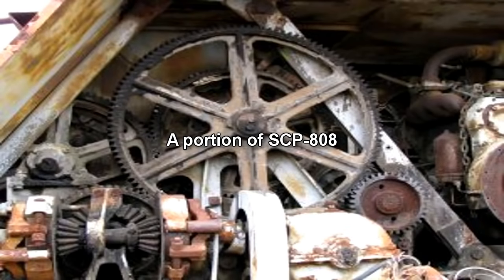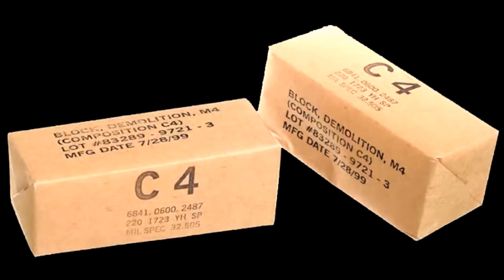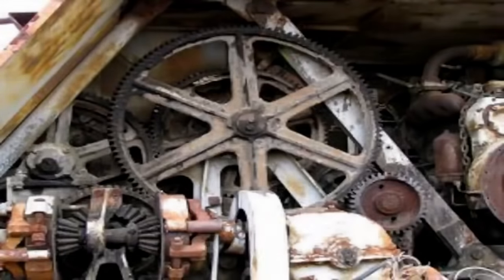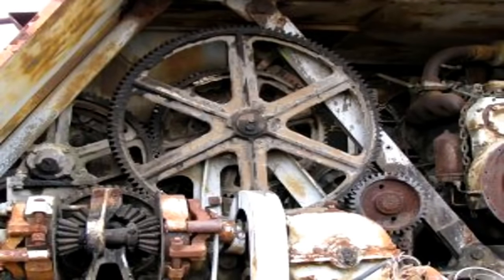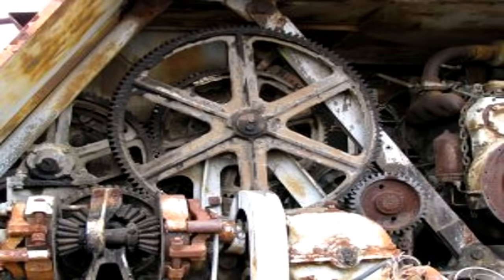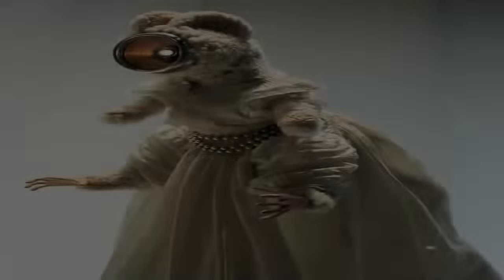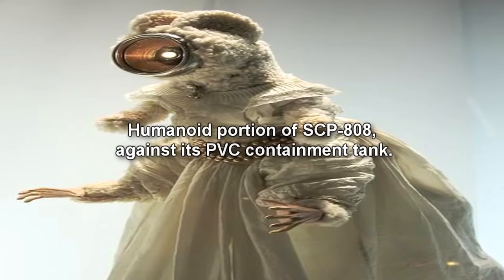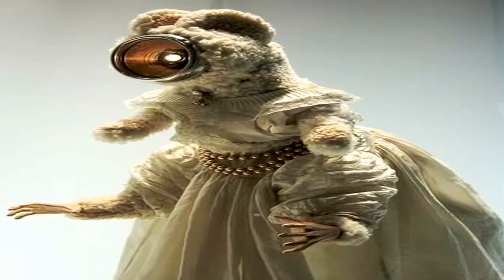SCP-808 The Mechanical Choir | object class euclid | Church of the Broken God scp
This SCP Foundation wiki reading  video is about SCP 808 The Mechanical Choir, a church of the broken god scp object contained by the SCP Foundation, which is a humanoid construct that emits a powerful whining sound that can take down anyone within range. it seems to be a musician in preparation for the return of the Broken God

Written by Dexanote

SCP-808 is a mechanical construct standing approximately sixteen (16) meters tall, with a base approximately five by six meters (30 m2) in area. The object is roughly cylindrical in shape, the upper three meters tapering to a point.

SCP-808 seems to be built primarily of steel and iron, with several smaller brass fittings. Randomly-placed lengths of cable and chain are attached haphazardly to the lower areas, with the majority of the machine constructed of steel beams and gears in simple clockwork patterns. Components seem to have been taken from various industrial machinery, with no single source. The machinery forming SCP-808 runs constantly with a low grind, despite no apparent power source.

The uppermost portion of SCP-808 is constructed in a somewhat humanoid form. This portion is covered in gray carpeting and a white wedding dress, giving it a soft, somewhat feminine appearance. The effigy possesses four limbs, the upper limbs appearing somewhat vestigial and the lower limbs apparently taken from a mannequin. The face seems to be a speaker system, possibly constructed of copper.

Item #: SCP-808

While SCP-808 runs, a high-pitched whine is emitted from the humanoid construct. As SCP-808’s structure degrades (through rusting) or is tampered with (e.g. attempts to disassemble the object, or through application of force), this noise's volume will increase dramatically. This noise will automatically tune to frequencies capable of causing local metals to resonate. After growing loud enough (approx. 70 dB), non-electronic components of machinery affected by this resonance will spontaneously activate. This anomalous activity will cease once rust has been removed from SCP-808. No psychological effects have appeared in those exposed to the sound.

Direct damage to the humanoid construct has caused it to emit an approximately 1██ dB “scream”, killing 2 and deafening ██ personnel on-Site, as well as causing extensive property damage. No further attempts to deconstruct or destroy SCP-808 are to be taken except in extreme emergencies.